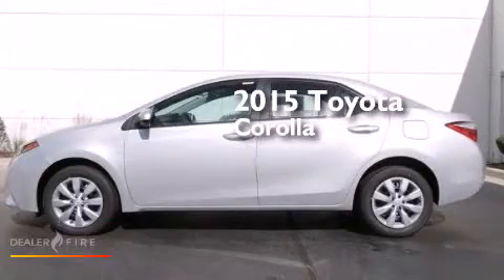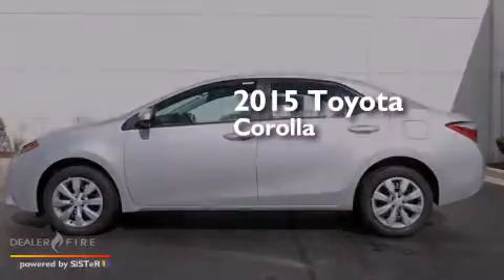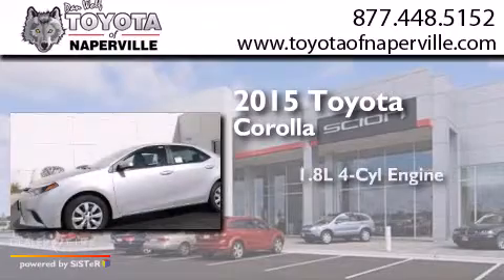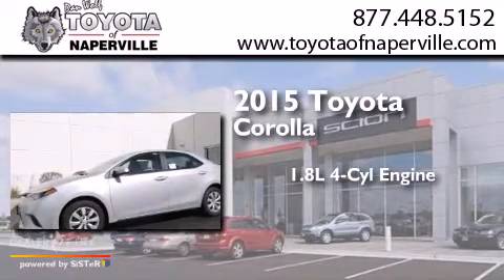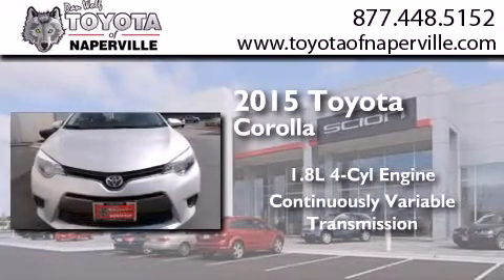2015 Toyota Corolla Napervillle IL